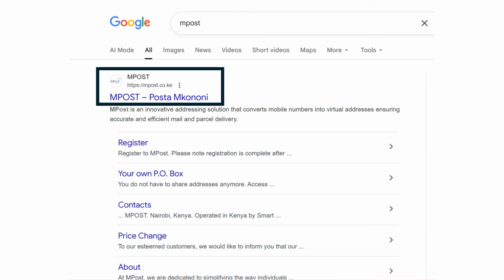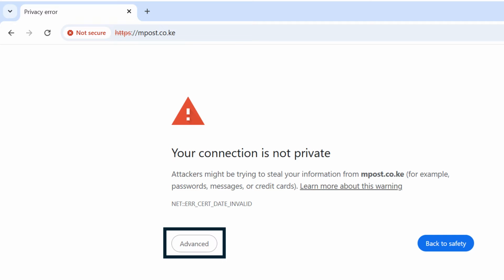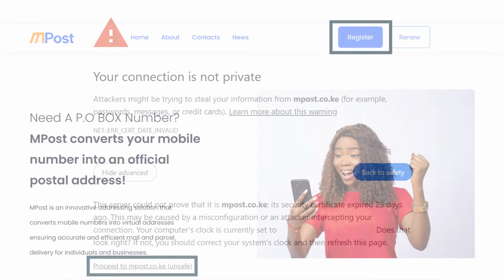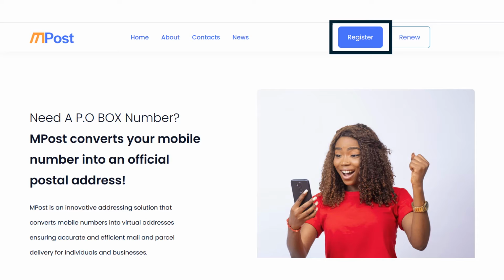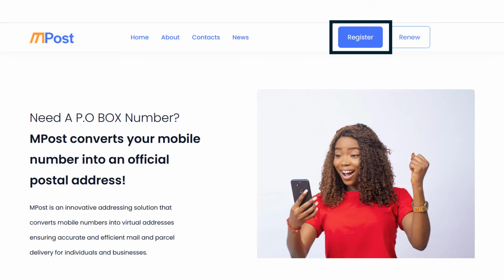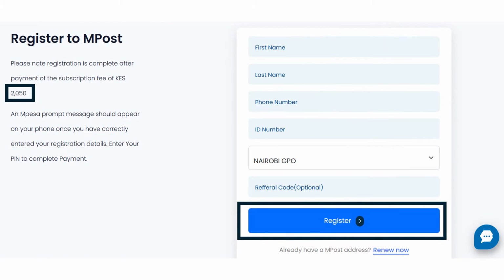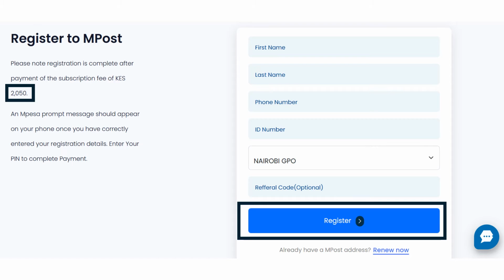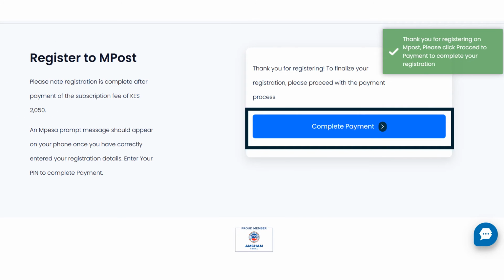📬 How to Apply For a Virtual Postal Address (P.O. Box) in Kenya — Step-by-Step Guide (2025)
In this video, we’ll show you how to open a Virtual Postal Address in Kenya using Posta Mkononi - MPost platform — quick, simple, and 100% online.

Learn how to:
✅ Choose your preferred address and manage mail digitally
✅ Receive letters and parcels directly from your phone
✅ Link your virtual address to your business or personal profile
✅ Understand payment options and renewal fees (2025 rates)

💡 Perfect for entrepreneurs, freelancers, and anyone who wants a modern, flexible postal solution in Kenya.